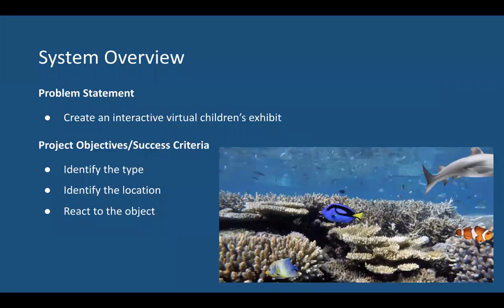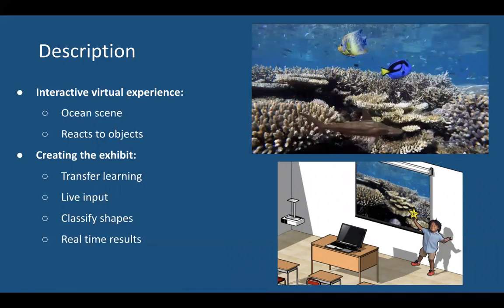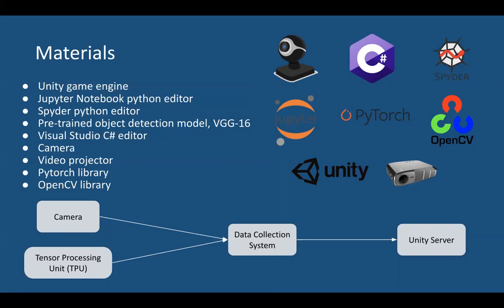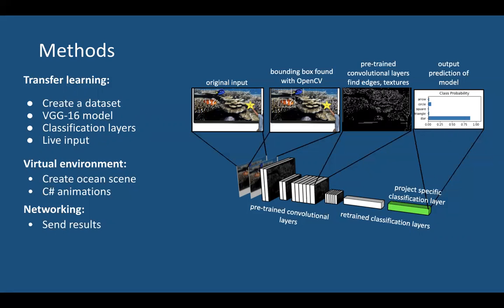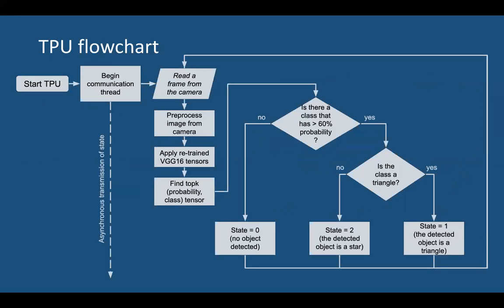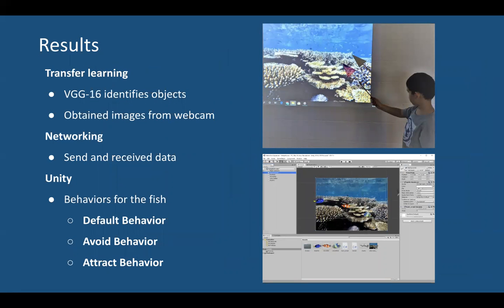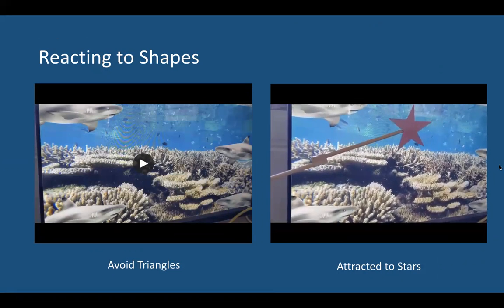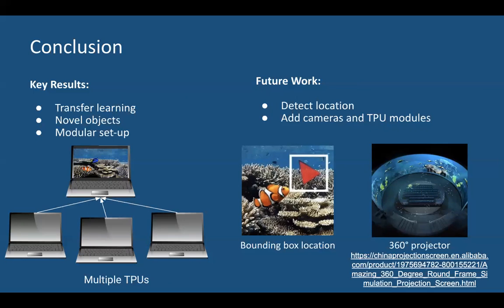PEEC2020 LCC Gonzalez Johnston Pangelinan